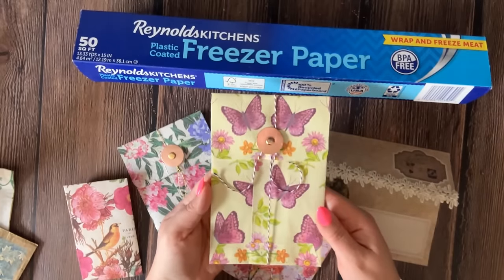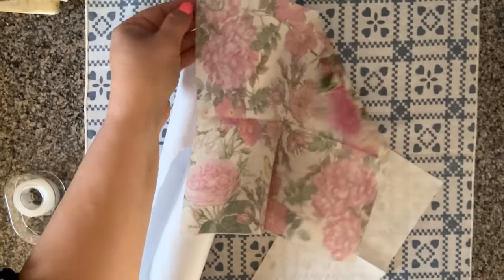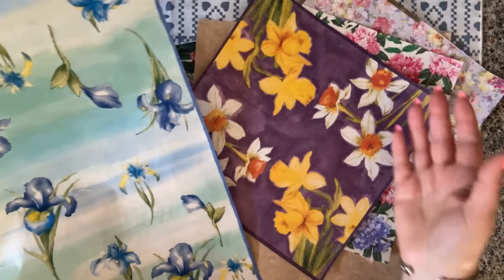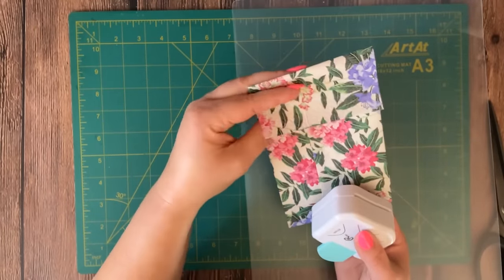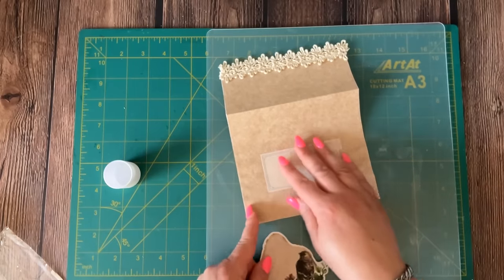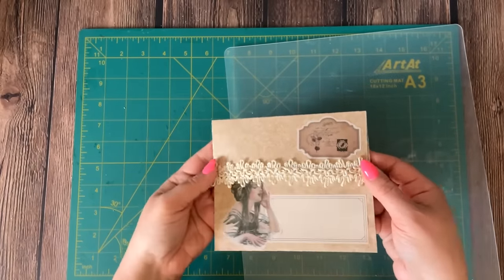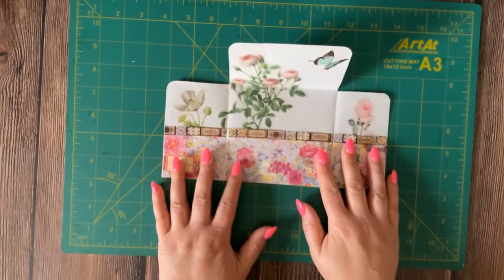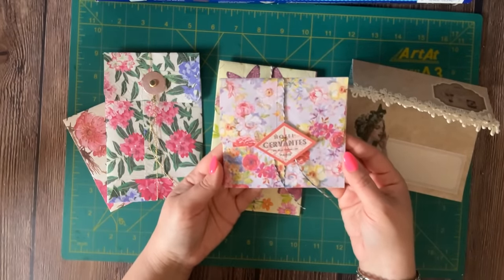FREEZER PAPER is a GAME CHANGER! How To Use NAPKINS for Junk Journals! 4 PROJECTS! Easy TUTORIAL!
Freezer Paper is my secret ingredient for giving paper napkins a second life! Here we have 4 easy projects you can do today! Watch my easy to follow Step by Step Tutorial!

Here are my other fun projects with Freezer Paper - How to Make Faux Handmade Paper:

Helpful Chapters in this video:

00:00 Why use Freezer Paper? What can you make? 4 Projects Overview
02:58 How To Fuse Paper Napkins to Freezer Paper
08:53 Project #1: Policy Envelope
13:53 Project #2: Coin Envelope
15:57 Project #3: Fancy Envelope from a Fast-Food Napkin
20:17 Project #4: Trifold Folio with Pockets